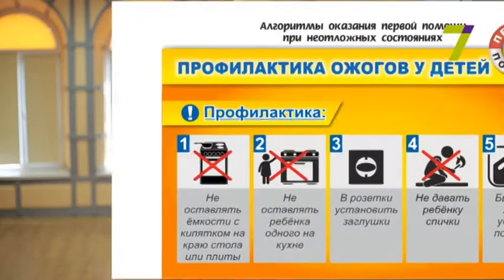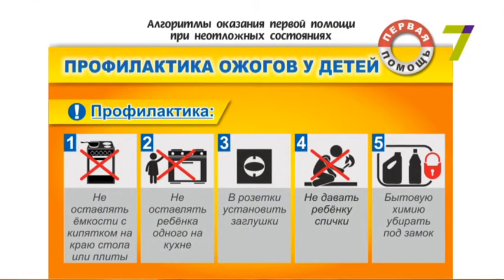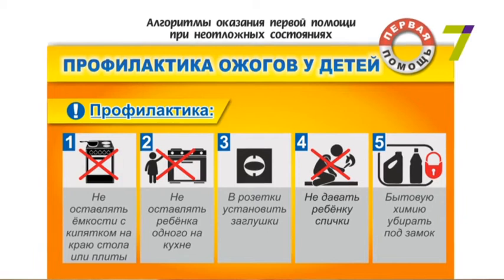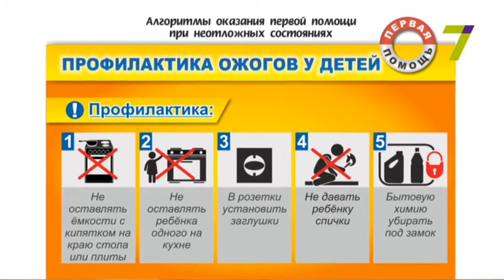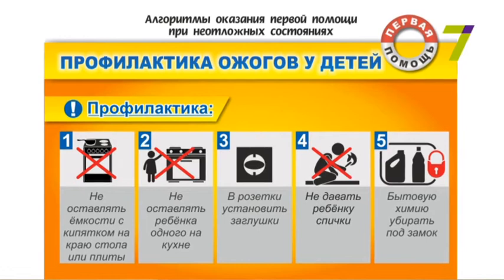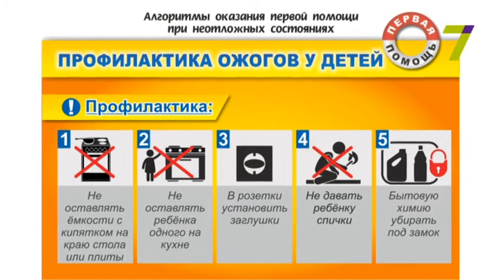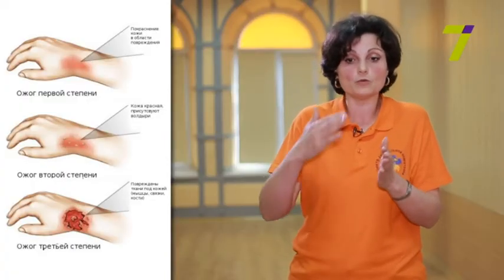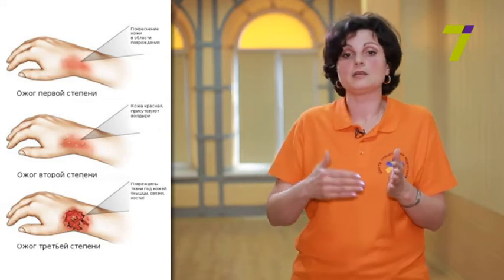Первая помощь при ожогах